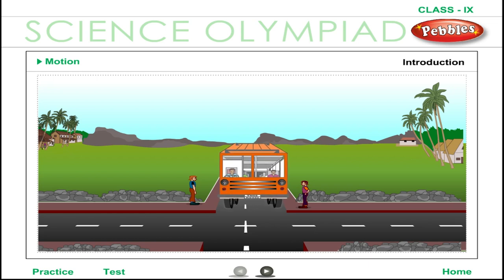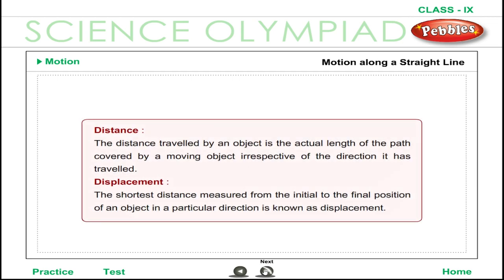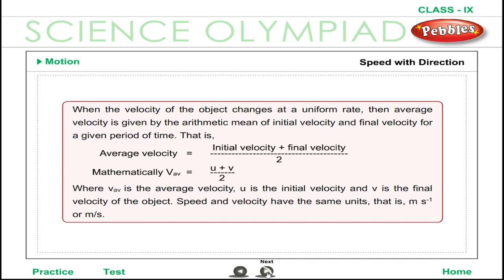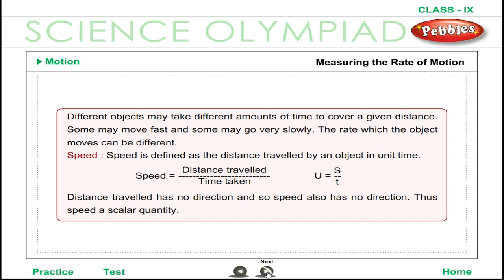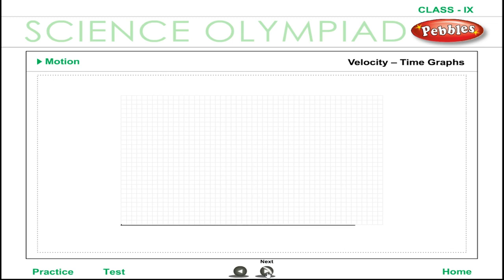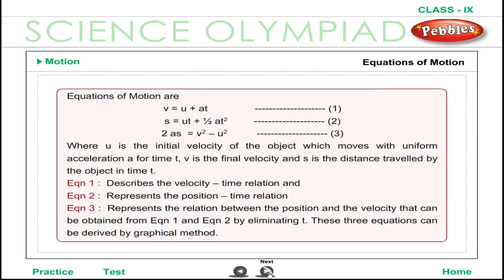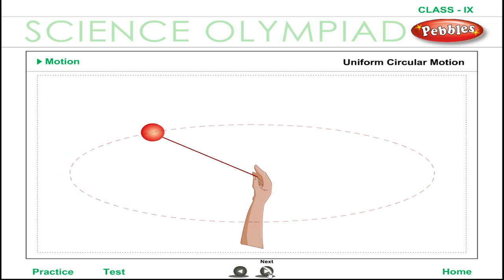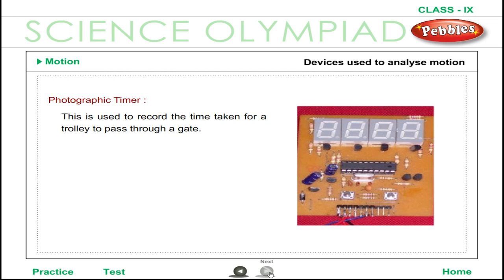Olympiad 9th Science | Motion | Practice,Test | Olympiad Exam Preparation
Tissues
Diversity in living Organisms
Motion
Force and Laws of Motion
Gravitation
Work and Energy Power
Sounds
Why do we fall ill
Important in Food Resource
Natural Resource

Model Papaer